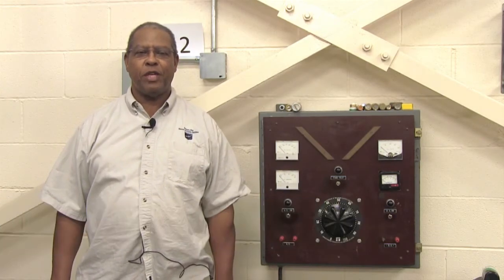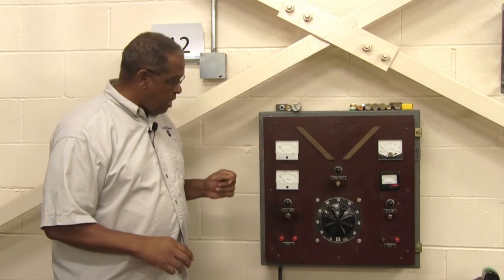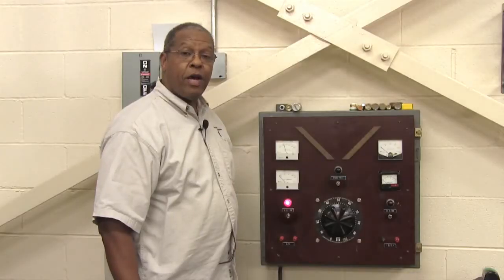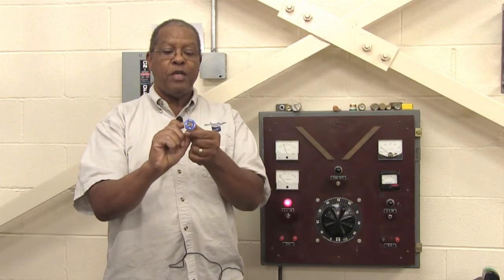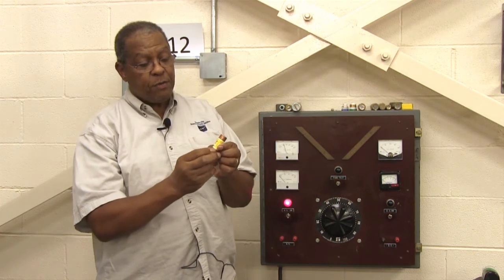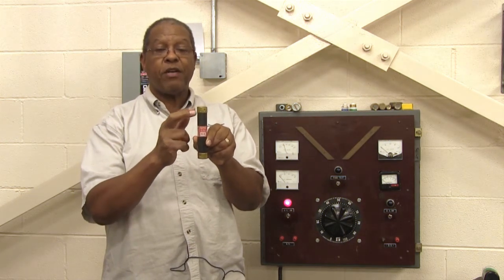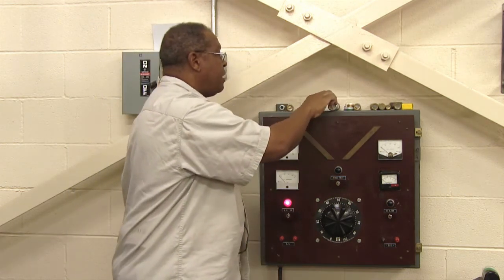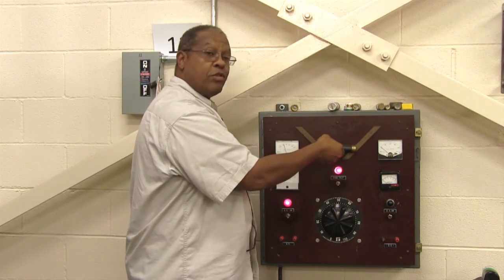T4E - Variac and Fuses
Learn about the different types of fuses, and how to go about testing the fuses using a variac.